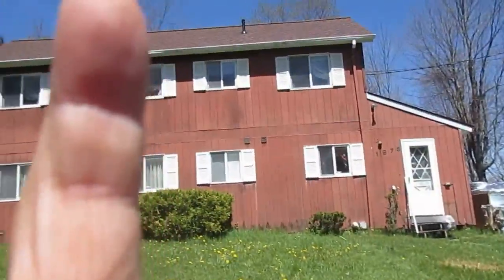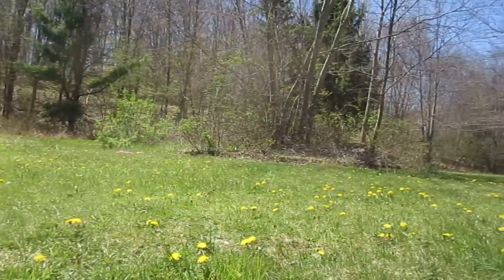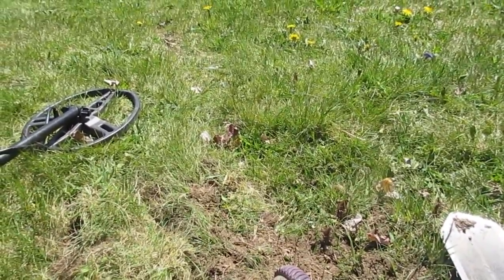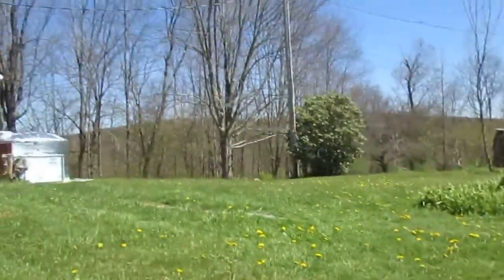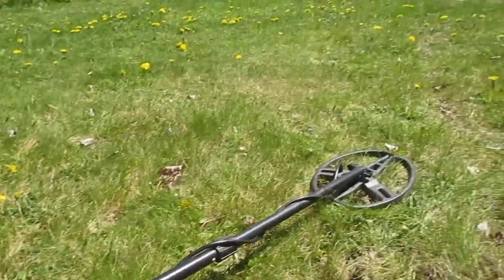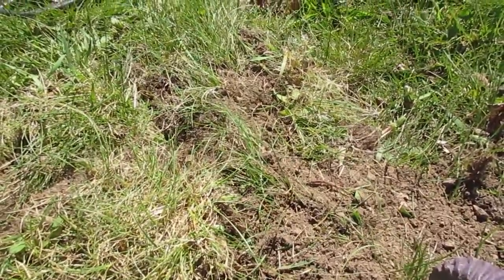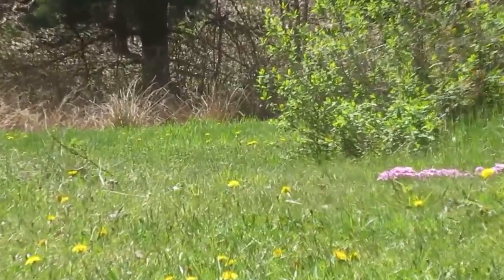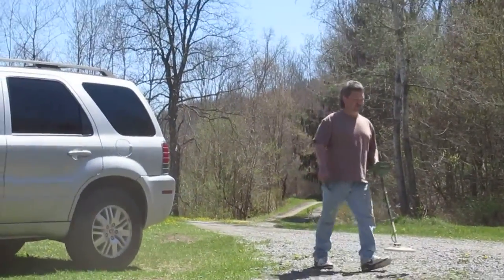Detecting A Bit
April 27, permission at a friend's property. Not much find wise but had a good day.